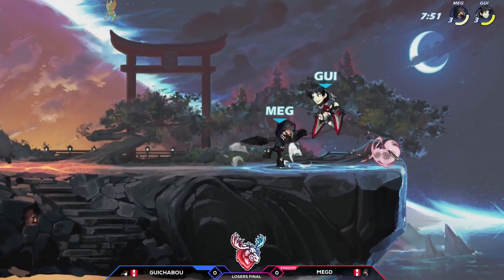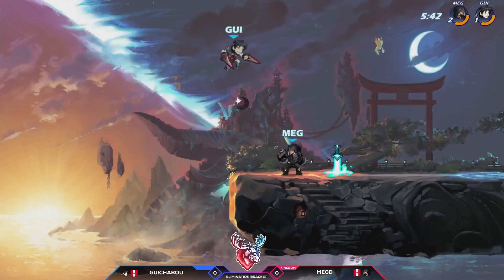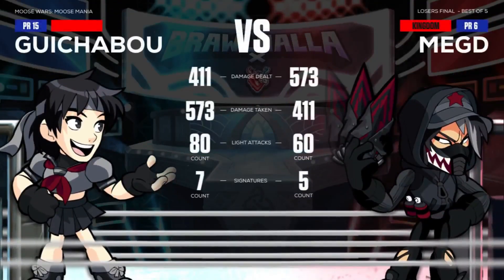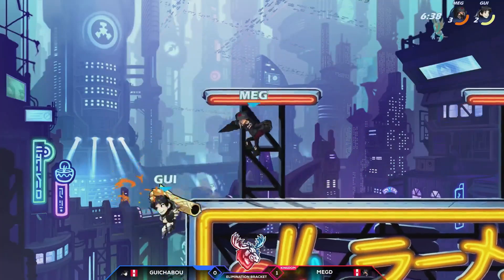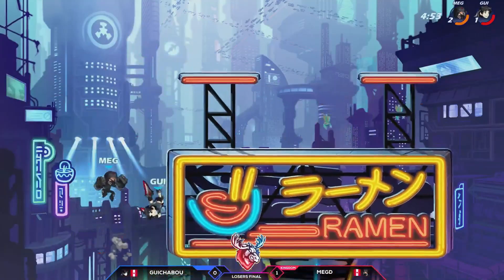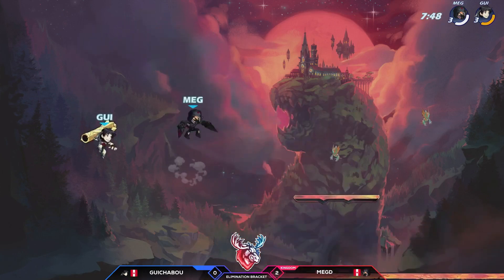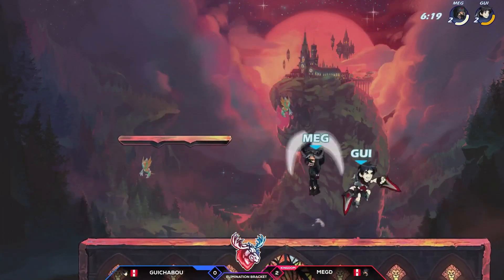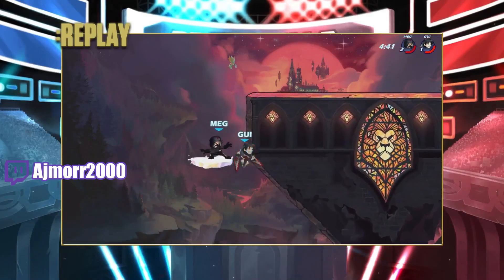Megd vs Guichabou - Moose Wars: Moose Mania - 2023 - NA - Loser Finals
Megd & Guichabou battle it out in Loser Finals of Moose Wars, Moose Mania
The channel that archives daily Brawlhalla Content of Show matches, Twitch VODS, Community Tournaments, and MORE!!!